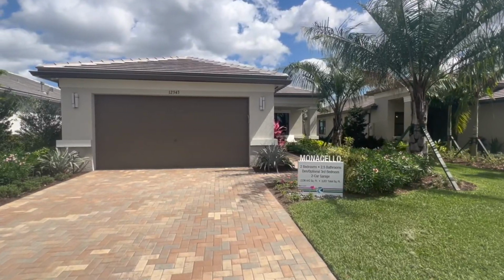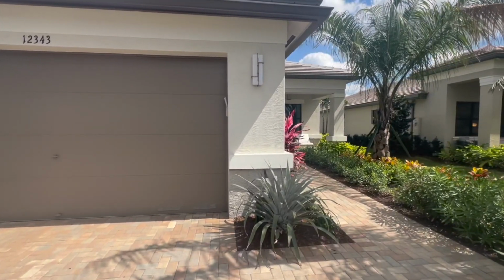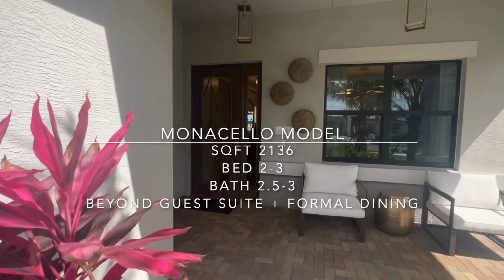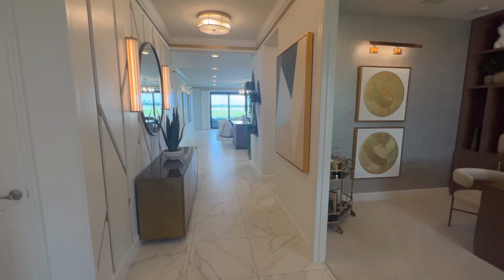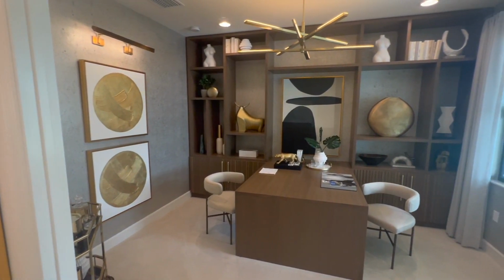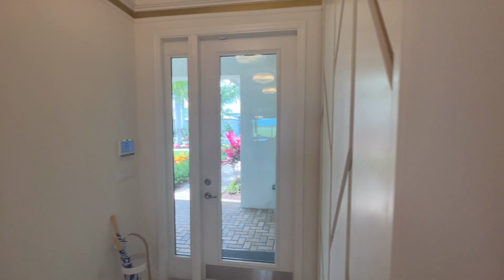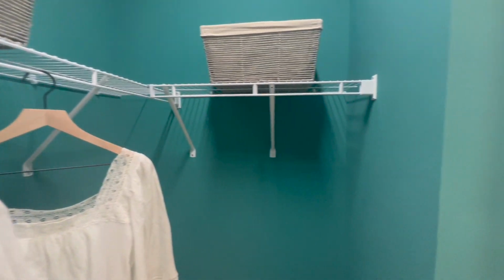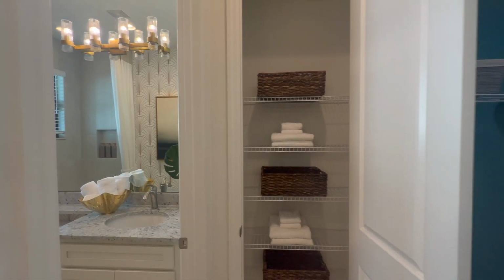BEST 55+ Community in South Florida New Construction Home Tour | Valencia Parc Port St Lucie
GL Homes' Valencia Communities in Riverland are a luxury 55+ resort community in Port St Lucie. Their communities offer new home designs, every amenity and social activity you can ask for, all while being a short drive away from plenty of top of the line shopping and dining, healthcare, golf and miles of uncrowded beaches. And all of this comes at a much lower cost then what other GL communities go for down in Palm Beach - here you’ll find homes from the $400s up to a million dollars. So if you’re looking for a home here in South Florida, reach out to me directly, I work with all the builders, not just this one and I’d be more than happy to help you.

The Monacello floorplan starts at a base price of $500,000. HOA Fees in this community are $467/month (NO CDD) and lot premiums range from $8-$40,000.

Ready to start the conversation about moving to Port Saint Lucie Florida?  Click the link below to schedule your private call with me to learn more about the area.

While we have the permission of G.L. Homes to introduce you as a potential home purchaser, LPT Realty is not affiliated in any way with Seller, G.L. Homes or any of its affiliates, and LPT Realty is not an agent or authorized representative of Seller, G.L. Homes or any of its affiliates.
About the Treasure Coast South Florida